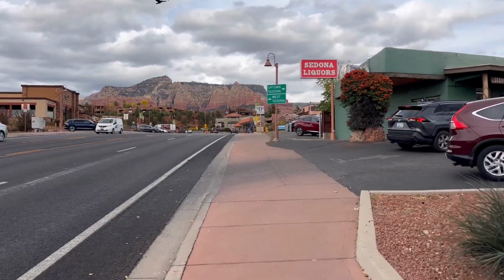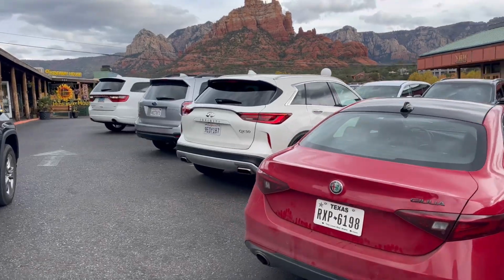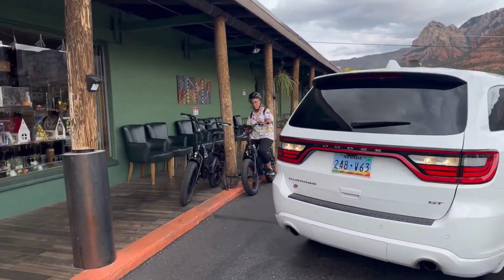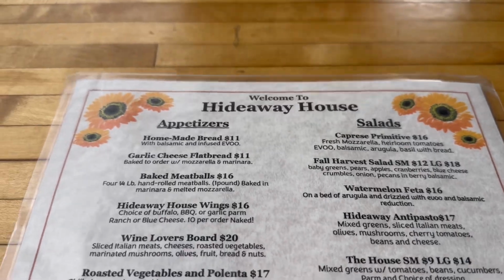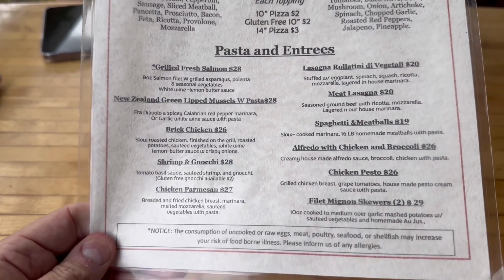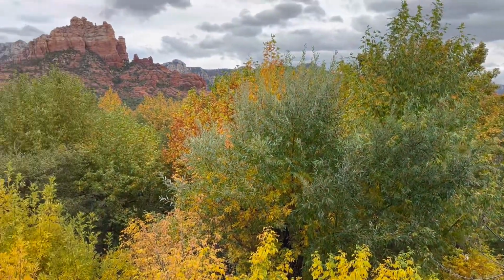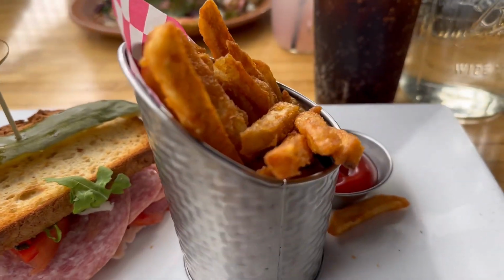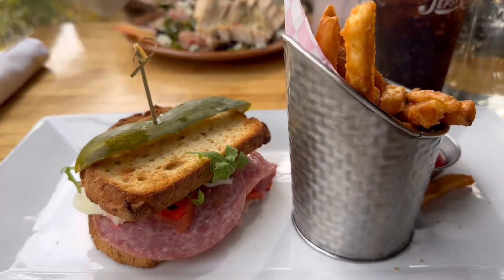Sedona, AZ lunch with a view at Hideaway House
Hideaway House